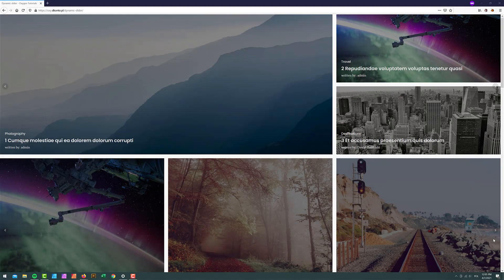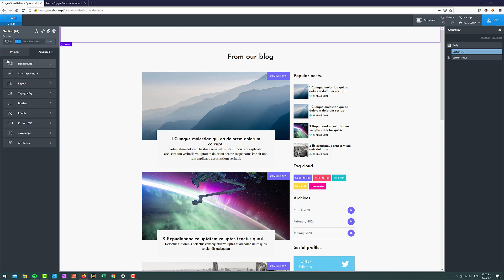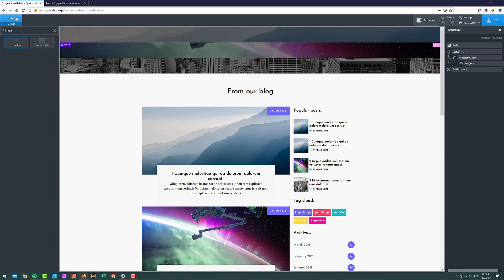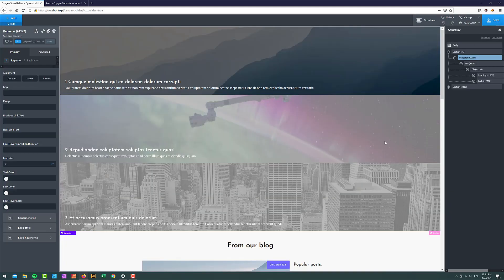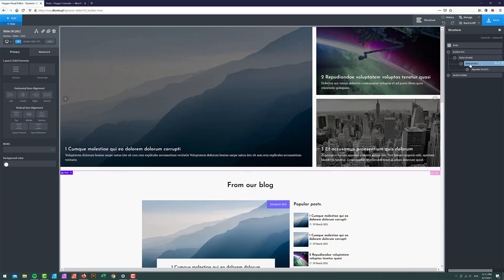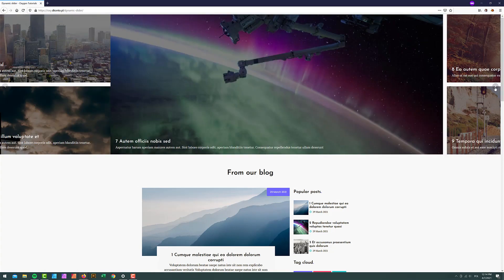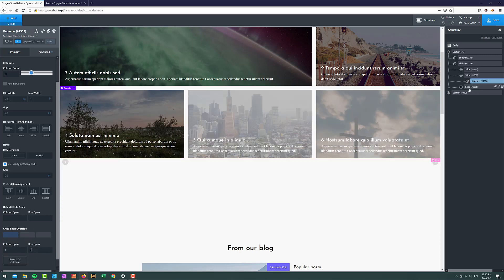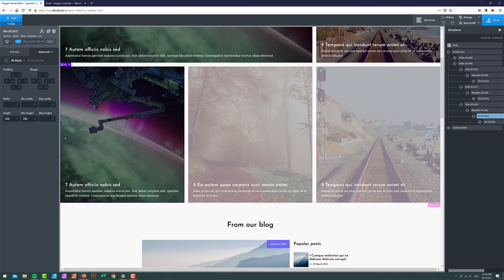How To Create a Dynamic Post Slider in Oxygen Builder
In this tutorial you will learn how to combine the power of Oxygen's repeater and CSS grid with the flexibility of the slider module.We will create a blog post reel, put it in a slider that will show our posts in a sequence

Time stamps:
0:00 Intro
01:08 Page setup
01:40 Add the repeater
04:37 Change the layout to grid
04:59 Add the slider
08:22 Change the slide layout to columns
10:00 Check the resposiveness